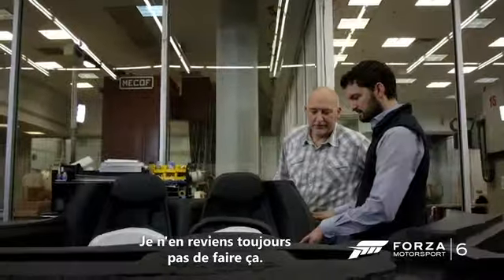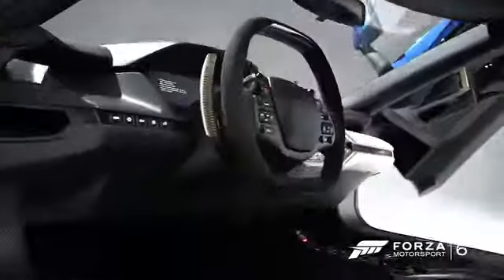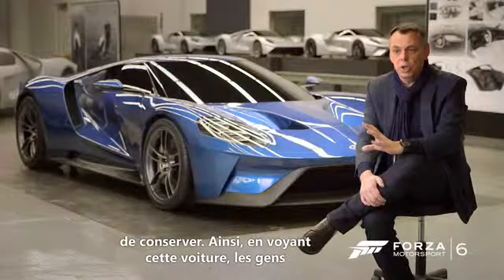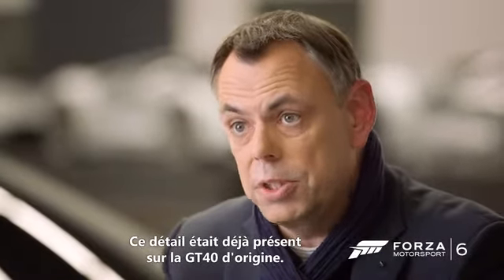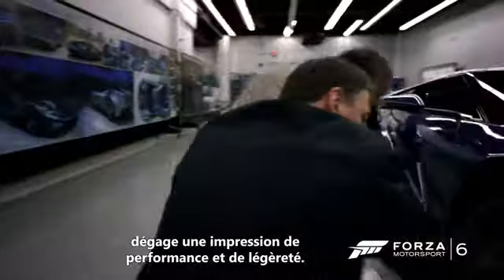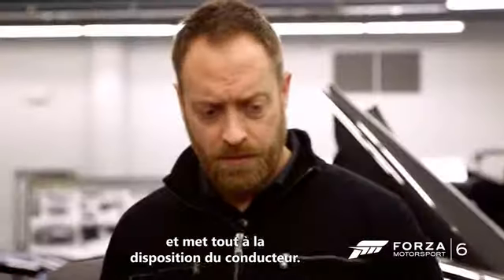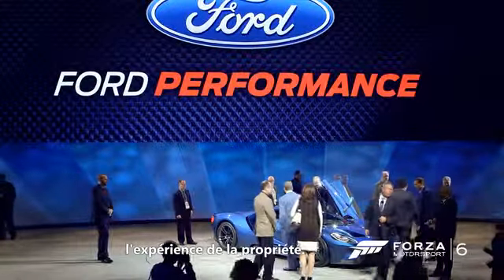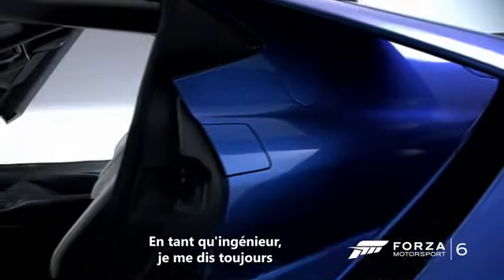Forza Ford GT BTS FR CA ESRB 360p 1800kbps